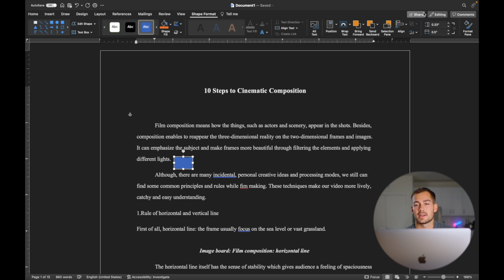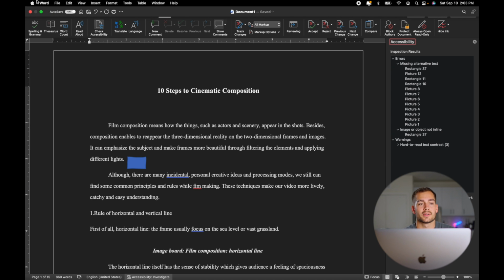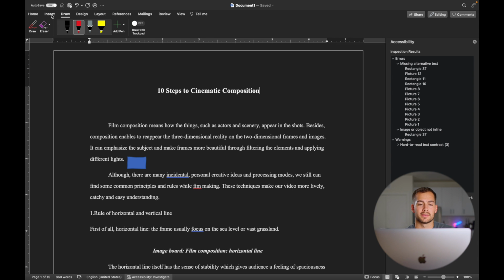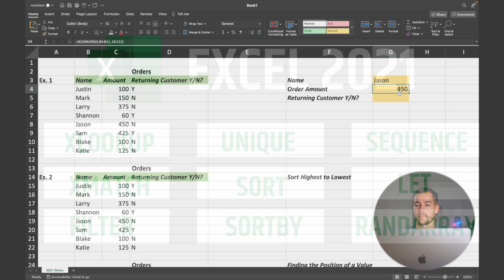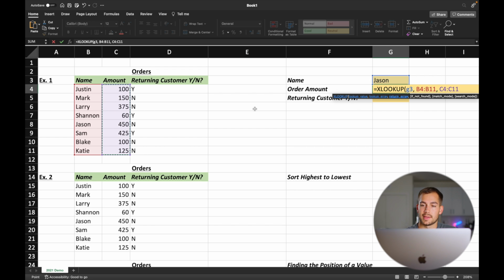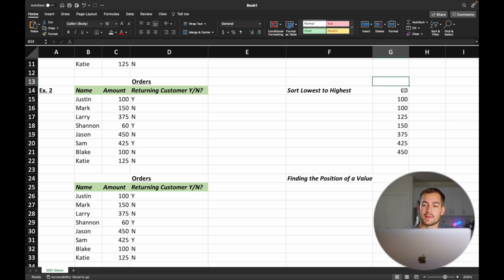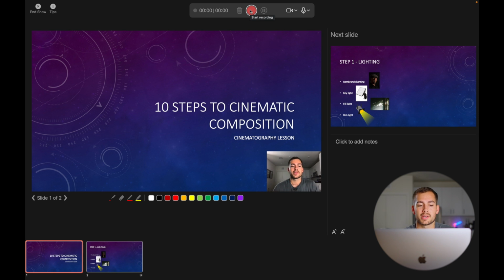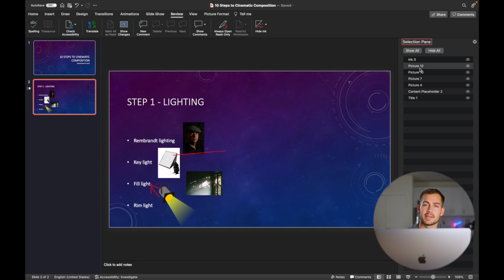Microsoft Office 2021 | New Features Explained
Hi! Welcome to Indigo Software.

In this video, we cover a some of the changes/new features added to Office 2021.

We go over some of the changes to Word, Powerpoint and Excel, while showing examples.

Did we miss anything? Drop it in the comments below to help out the community!

00:00 Introduction
00:24 Microsoft Word
00:34 Sharing Documents
01:00 Visual Refresh
01:09 Accessibility Feature
01:32 Dark Mode
01:49 Stock Images & Improved Search
02:18 Draw Tools
02:28 Open Document Format
02:42 Insert Tab Customization
03:42 Excel (New Functions)
03:54 XLOOKUP
05:51 Dynamic Arrays (SORT)
06:20 XMATCH
07:00 PowerPoint
07:10 Improved Recording Feature
08:09 Accessibility Feature
08:39 Outro